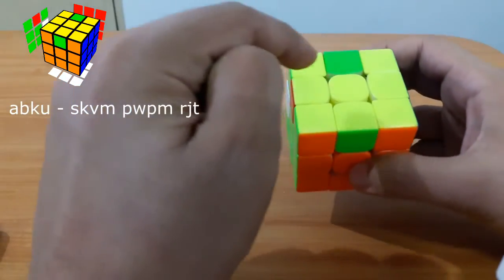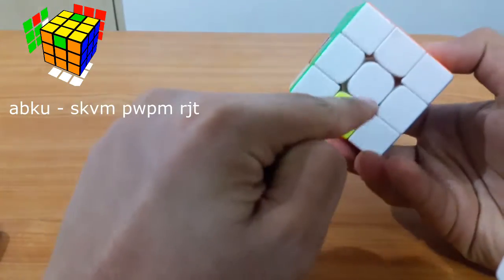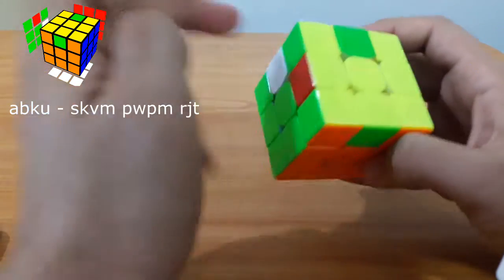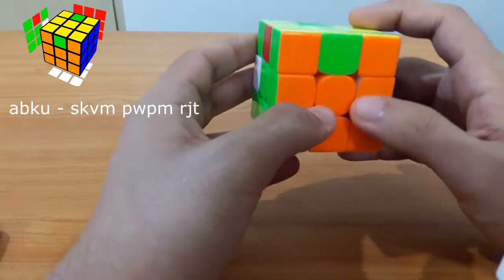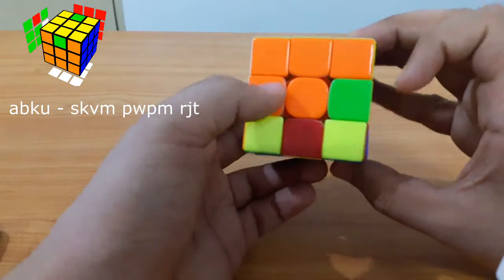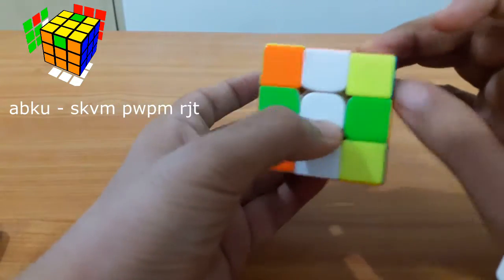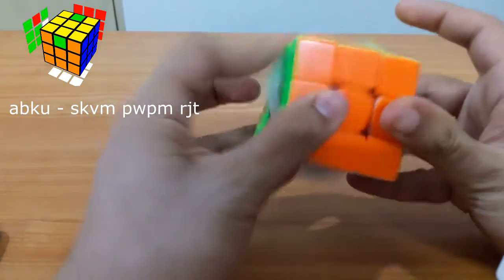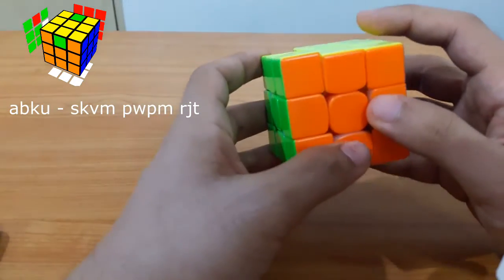UF5 alg: ABKU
Alg to solve this case: S R' F M E F' E M E2 R S'
Translation of the Alg in Yo notation: skvm pwpm rjt

"An Alg every day keeps noobness away."
                                                                  - Yo

Help me in my endeavor to document and master this algset by supporting/pledging me